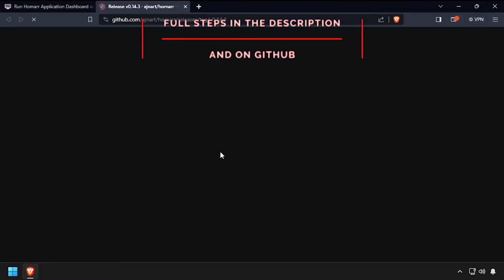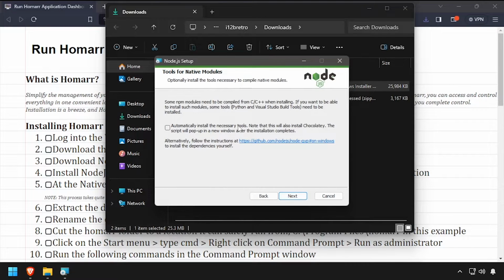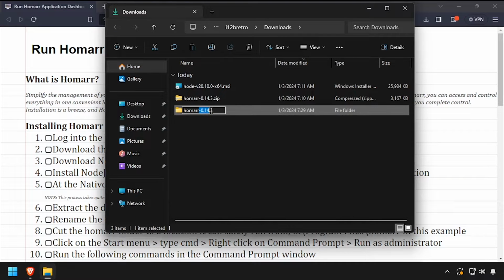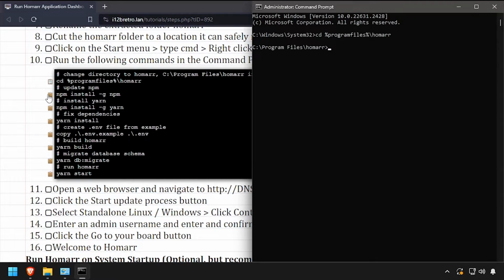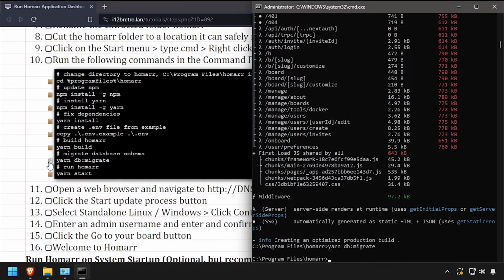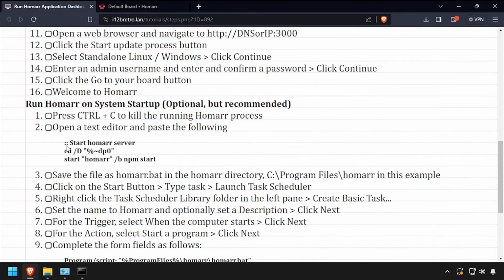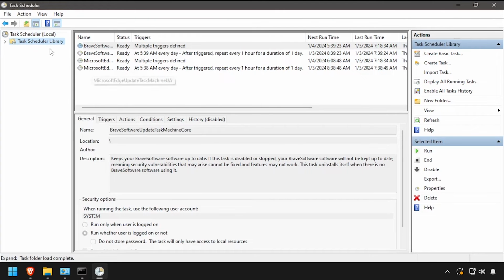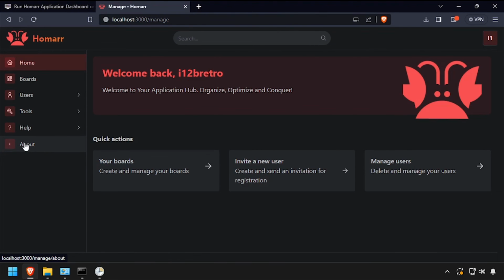Run Homarr Application Dashboard on Windows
What is Homarr?
Simplify the management of your server with Homarr - a sleek, modern dashboard that puts all of your apps and services at your fingertips. With Homarr, you can access and control everything in one convenient location. Homarr seamlessly integrates with the apps you've added, providing you with valuable information and giving you complete control. Installation is a breeze, and Homarr supports a wide range of deployment methods.

Installing Homarr
   01. Log into the Windows device
02.
   04. Install NodeJS ≫ During the install, make sure to check the Tools for Native Modules option
   05. At the Native Modules prompt, press any key to begin the installation process
NOTE: This process takes quite a while to install, be patient. Proceed once the PowerShell window closes
   06. Extract the downloaded Homarr files
   07. Rename the extracted folder homarr
   08. Cut the homarr folder to a location it can safely run from, C:\Program Files\homarr in this example
   09. Click on the Start menu ≫ type cmd ≫ Right click on Command Prompt ≫ Run as administrator
   10. Run the following commands in the Command Prompt window
         # change directory to homarr, C:\Program Files\homarr in this example
         cd %programfiles%\homarr
         # update npm
         npm install -g npm
         # install yarn
         npm install -g yarn
         # fix dependencies
         yarn install
         # create .env file from example
         copy .\.env.example .\.env
         # build homarr
         yarn build
         # migrate database schema
         yarn db:migrate
         # run homarr
         yarn start
11.
   12. Click the Start update process button
   13. Select Standalone Linux / Windows ≫ Click Continue
   14. Enter an admin username and enter and confirm a password ≫ Click Continue
   15. Click the Go to your board button
   16. Welcome to Homarr

Run Homarr on System Startup (Optional, but recommended)
   01. Press CTRL + C to kill the running Homarr process
   02. Open a text editor and paste the following
         :: Start homarr server
         cd /D "%~dp0"
         start "homarr" /b npm start
   03. Save the file as homarr.bat in the homarr directory, C:\Program Files\homarr in this example
   04. Click on the Start Button ≫ Type task ≫ Launch Task Scheduler
   05. Right click the Task Scheduler Library folder in the left pane ≫ Create Basic Task...
   06. Set the name to Homarr and optionally set a Description ≫ Click Next
   07. For the Trigger, select When the computer starts ≫ Click Next
   08. For the Action, select Start a program ≫ Click Next
   09. Complete the form fields as follows:
         Program/script: "%ProgramFiles%\homarr\homarr.bat"
         Add arguments:
         Start in:
   10. Click Next
   11. Check the Open the Properties dialog checkbox ≫ Click Finish
   12. In the Properties dialog, click the Change User or Group... button
   13. Type System in the Object name field ≫ Click OK
   14. Check the Run with highest privileges box
   15. Click OK to create the scheduled task
   16. Right click the Homarr task ≫ Run
   17. Refresh the open web browser to verify Homarr is now running from the scheduled task